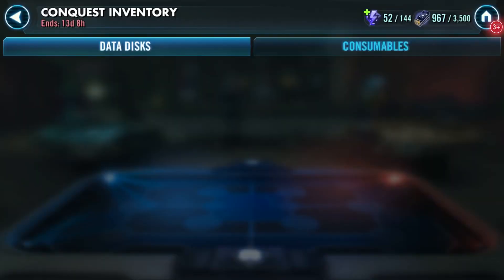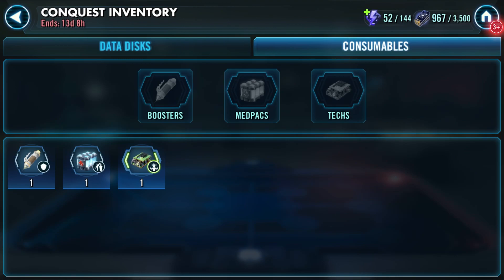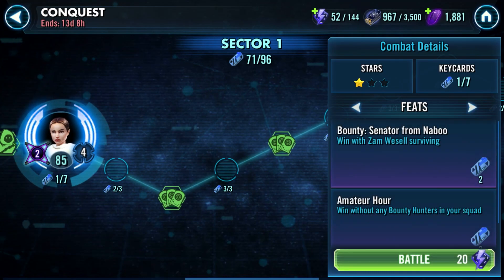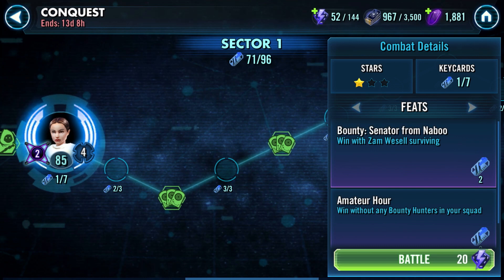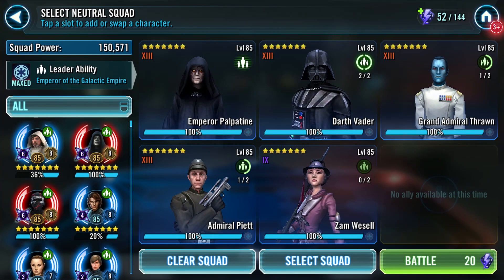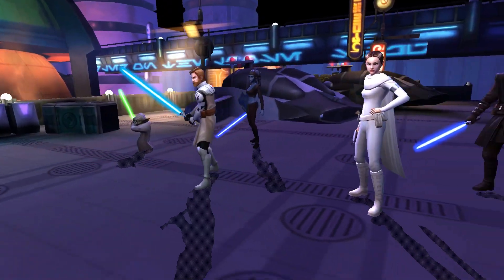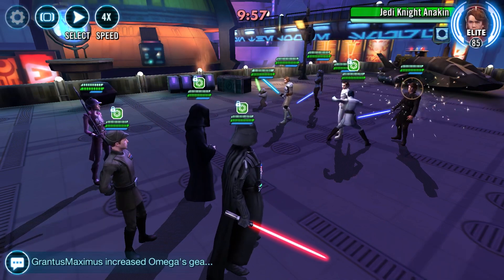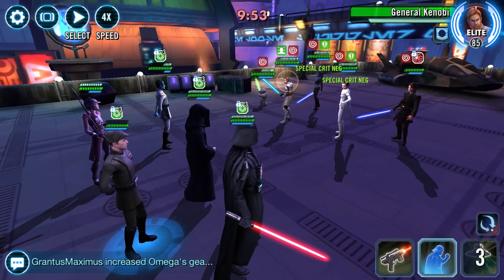Galactic Conquest Sector 1 Sub-Boss Hard (Padmé) - Bounty: Senator From Naboo - No GLs | SWGoH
Galactic Conquest Sector 1 Sub-Boss (Padmé) Hard - Bounty: Senator From Naboo - No GLs

00:00 Intro
00:35 The battle
01:38 Team stats